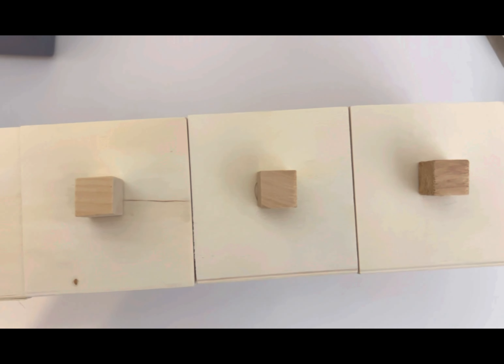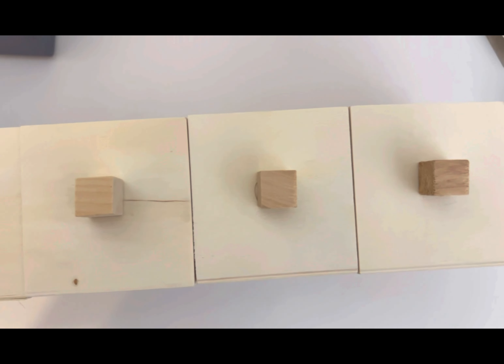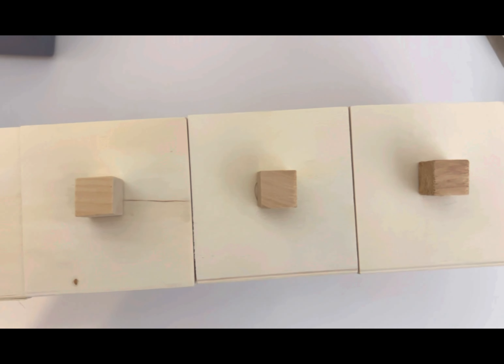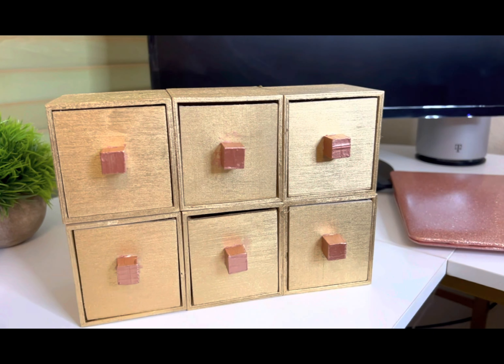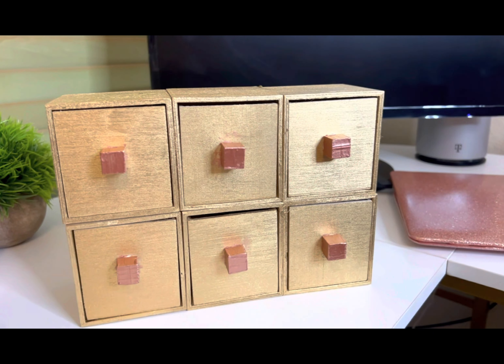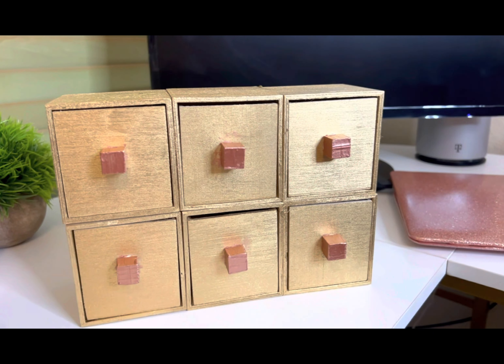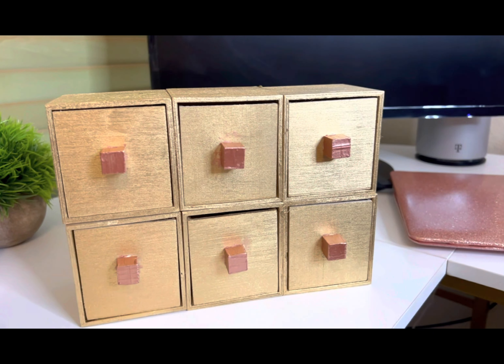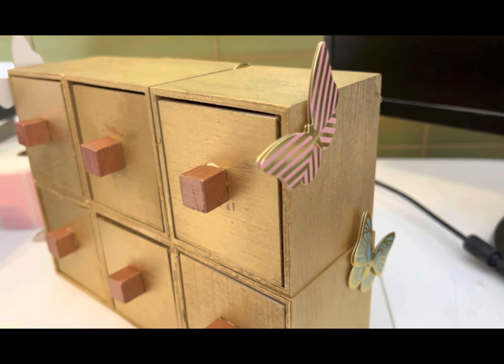DIY dollar tree organizer💵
This is a fairly easy and inexpensive way to organize small items. All items used in this organizer were purchased at the dollar tree. You can customize the organizer and make it your own by selecting whatever colors you like…enjoy.